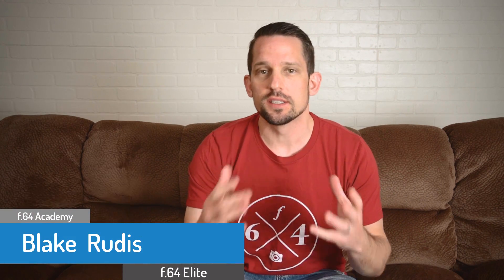Palette Effects Preview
My latest creation... 7 months in the making!  It will consist of 40+ video tutorials on Color Theory and Photoshop.  It will also contain a brand new Ps Extension in a class of its own.

Due out May 11th.  Use the link above to learn more and find out as soon as it is available.